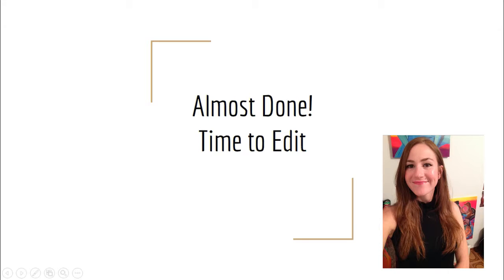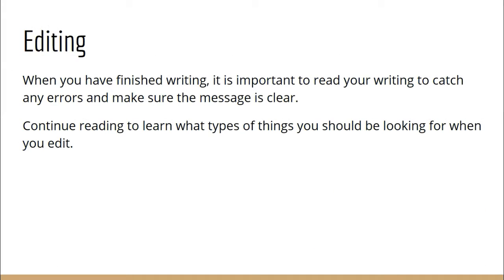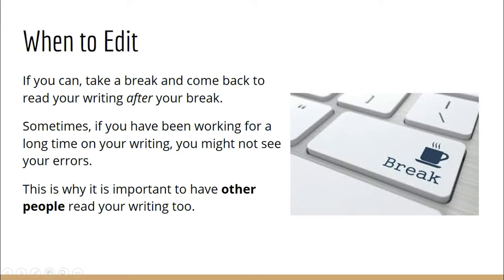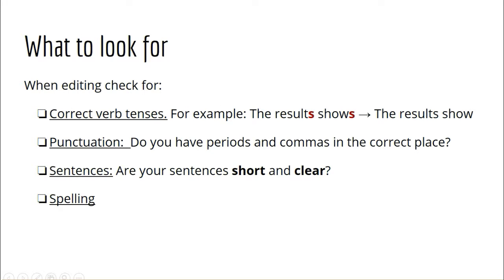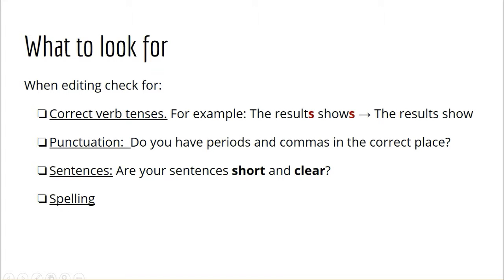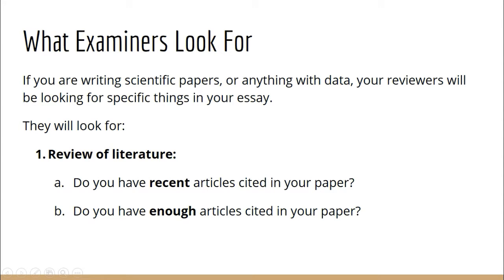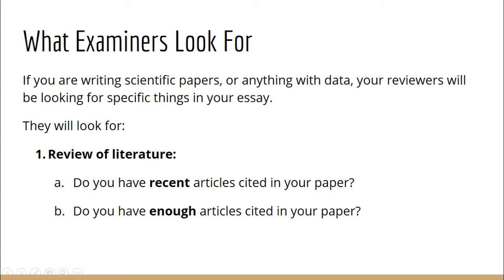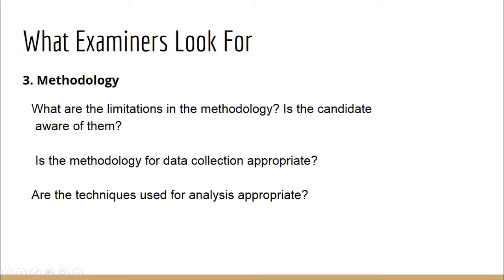Time to Edit